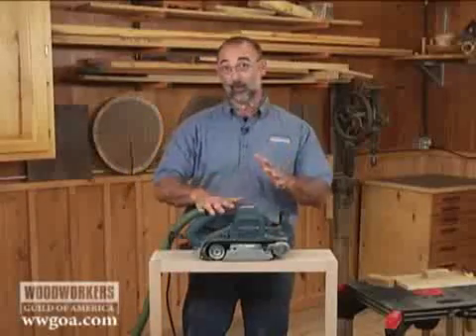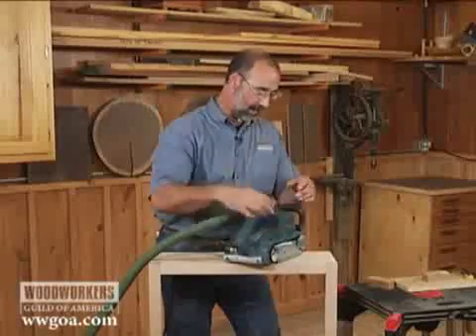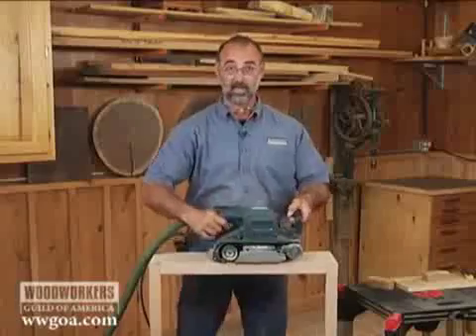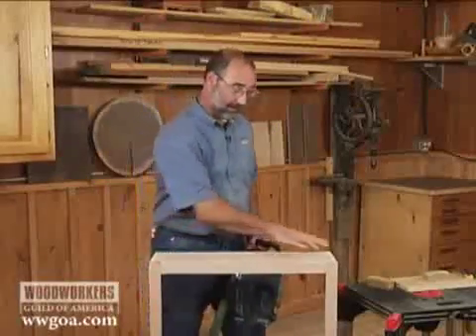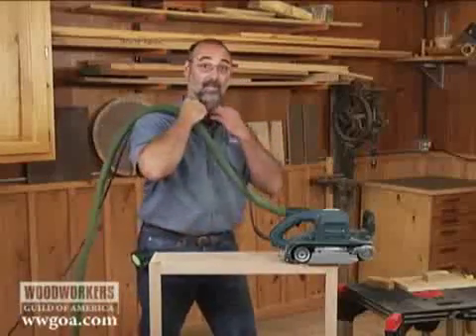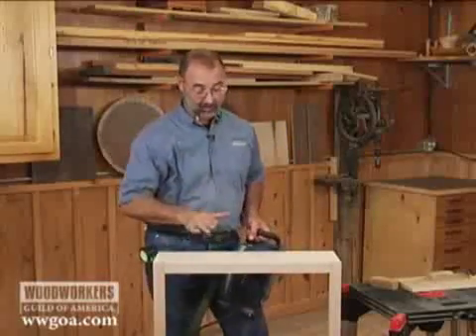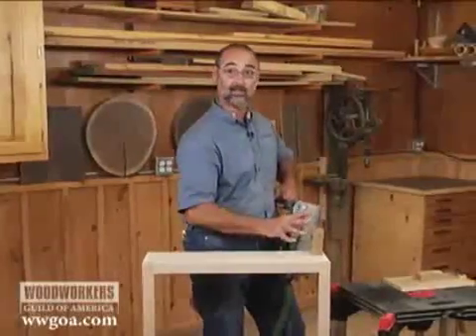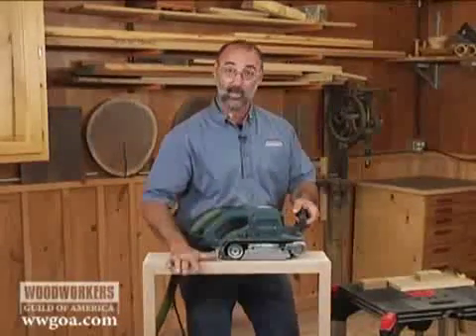Woodworking Techniques Power Tools Belt Sander Tips | Bosch belt sander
Woodworking Techniques Power Tools Belt Sander Tips